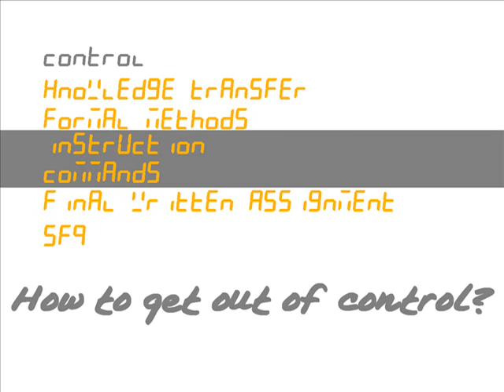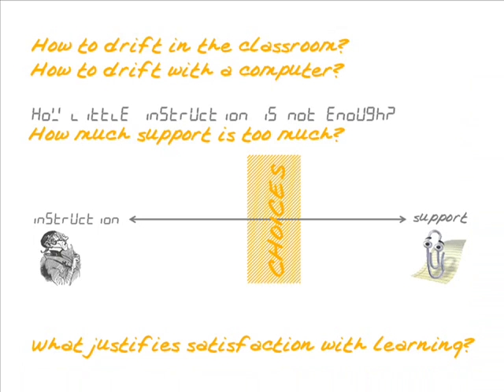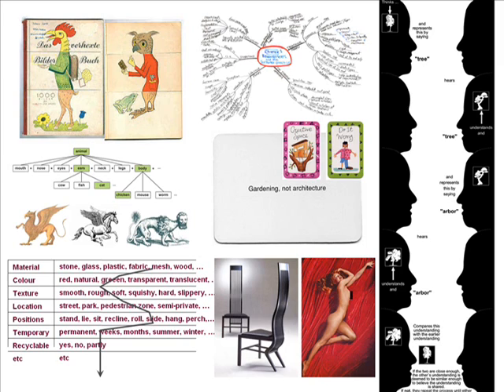Digital Drifting 2/4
This is part 2 of 4 of a presentation we gave at the 2009 conference of the American Society for Cybernetics in Olympia, Washington. It re-traces some workshops we taught in 2008 and tells the story behind some of the other clips in this YouTube channel.